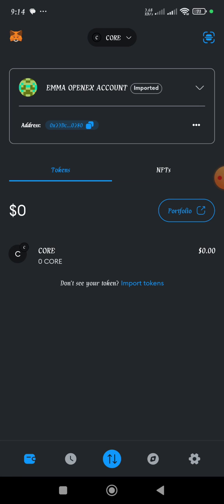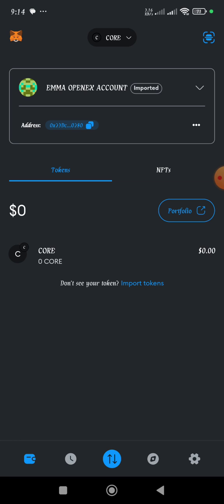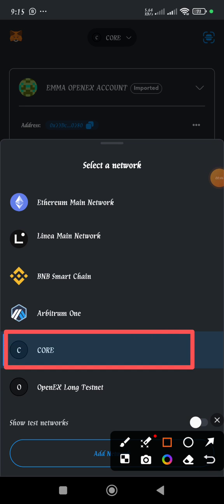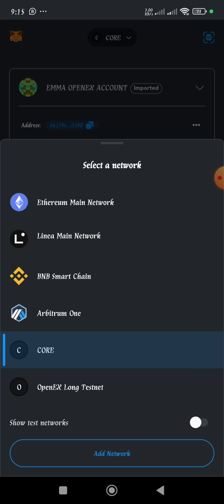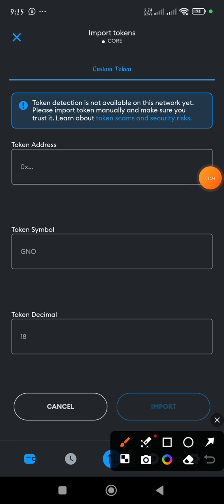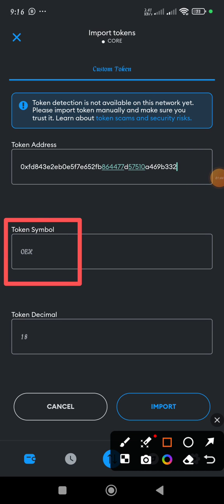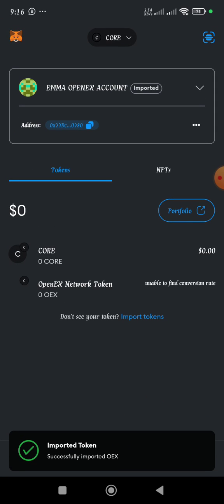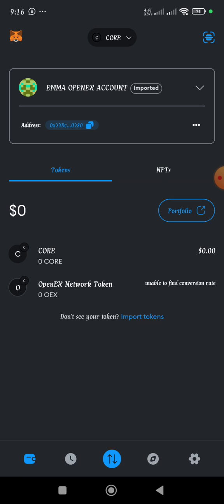How to Add Oex (Openex Token) to Metamask Using the Contract Address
CONTRACT ADDRESS

0xfd843e2eb0e5f7e652fb864477d57510a469b332

🟡 OpenEX $OEX - Good News ...🔥🔥

📣 Satoshi OEX Contract Address & Tokenomics  officialy Released!💥

🔖OEX Contract Address-🔻
0xfd843e2eb0e5f7e652fb864477d57510a469b332

You can add it Manually using the details below:

✅Chain ID：1116
✅Currency Symbol: CORE
✅Block Explorer URL:

❓How To Add Token on CoreDao Chain🚀🚀
💚 Open Metamask
💚 Select CORE Network
💚 Click Import Token
💚 Select Custom Token
💚 Paste OEX Contract Address
💚 Show Symbol & ID
💚 Click Import Token

🔖 Must Add Token on MetaMask Wallet which you used for Withdrawal $OEX

👉Satoshi App's Airdrop End on 13, April 2024.

👉Address Binding gose Live from 13, April  to 27, April.

💤 Distribution & Listing Soon..
💥 20% for Community Airdrop (Vesting 90% Sure).